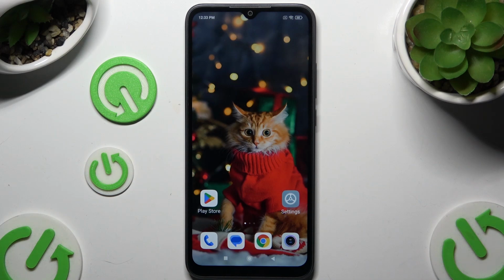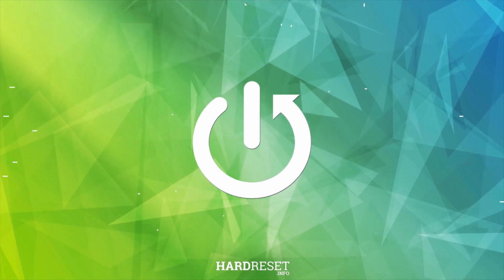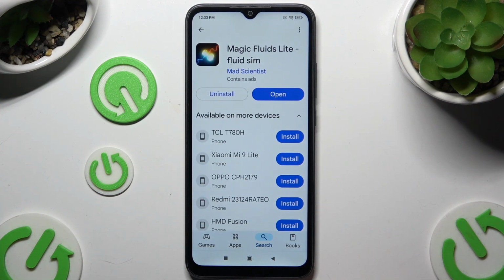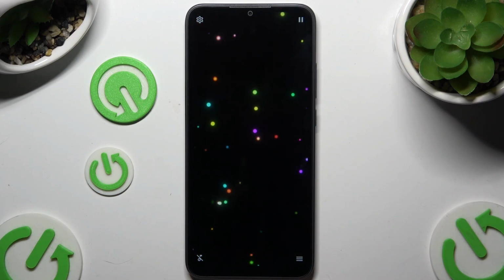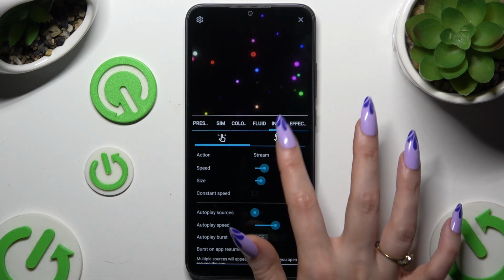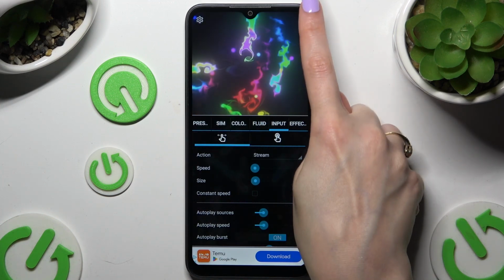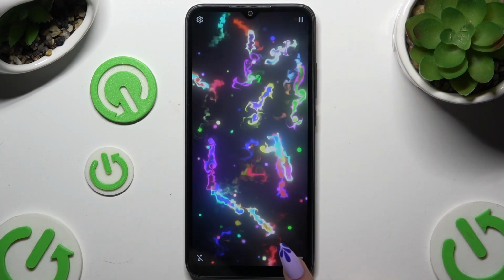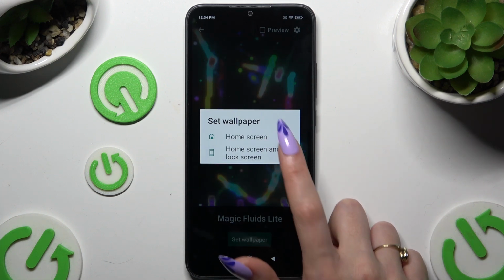How to Download and Apply Magic Fluids Live Wallpaper on XIAOMI REDMI 9A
Transform your XIAOMI REDMI 9A screen into a mesmerizing display of colors with the Magic Fluids Live Wallpaper! In this video, we'll guide you through downloading, installing, and applying this stunning live wallpaper. Watch as your phone comes to life with dynamic, interactive visuals that respond to your touch.

How to install and set Magic Fluids Live Wallpaper on XIAOMI REDMI 9A?
How to apply Magic Fluids wallpaper on XIAOMI REDMI 9A?
How to get and use Magic Fluids Live Wallpaper on XIAOMI REDMI 9A?